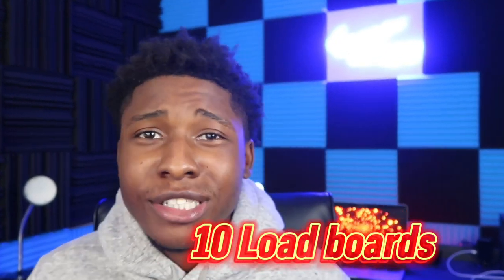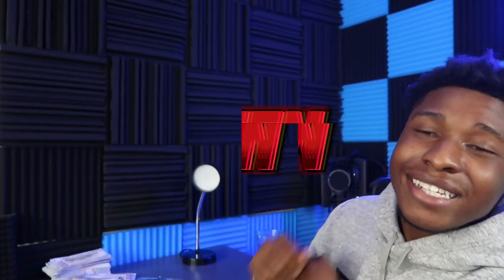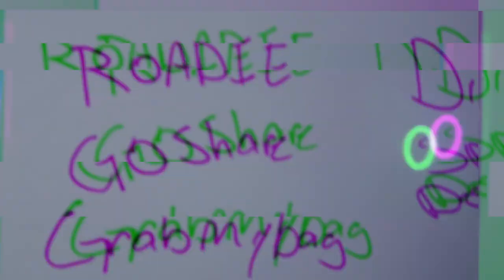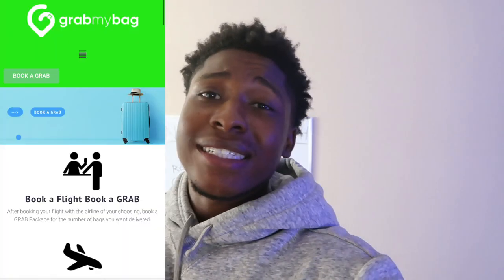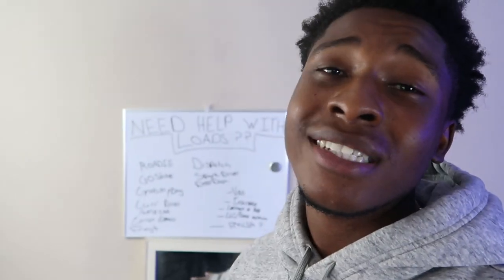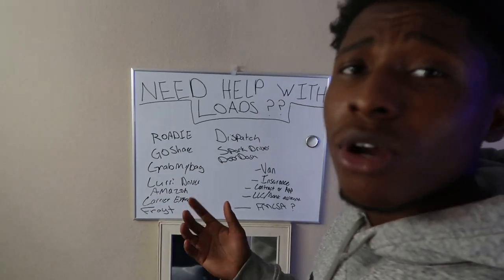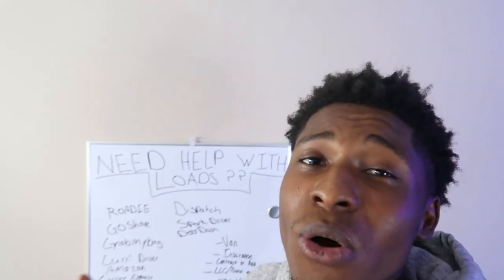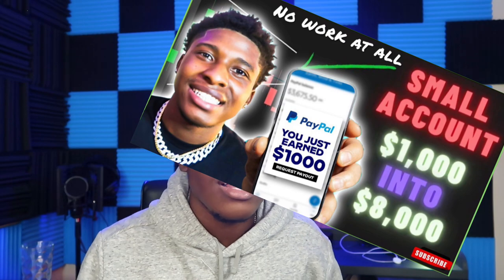10 BEST LOAD BOARDS TO USE FOR CARGO VAN BUSINESS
5 new load boards and 5 primary load boards that will make you $300 a day minimum. Going over how to navigate and sign up for the sites.

Help this channel get to 100K -

My name is KINGLATTA , on this channel I will show you various ways of how to make money online and offline, and how you can start earning income TODAY as well. Thank you for supporting my channel so I can continue to provide you with free content each week!